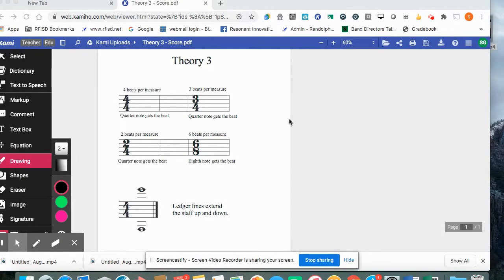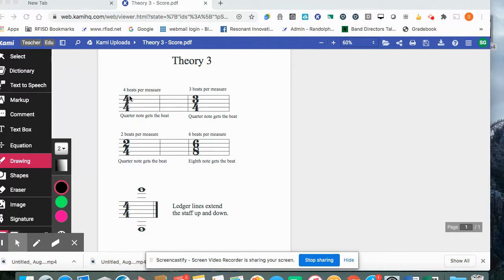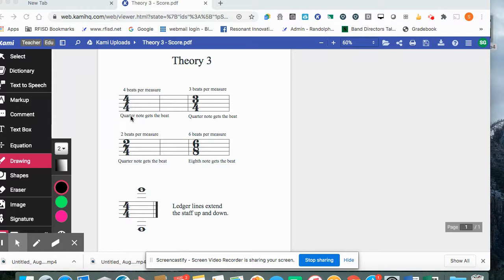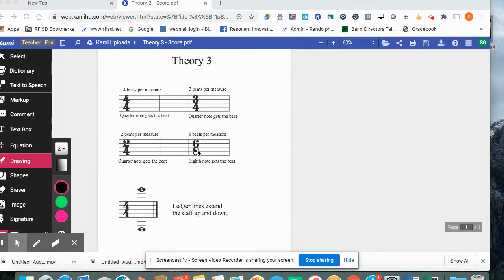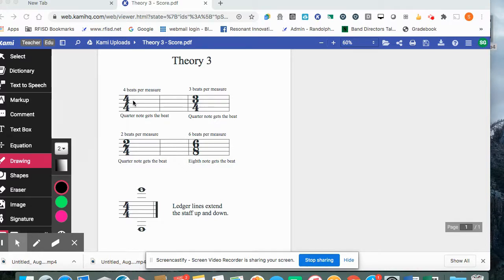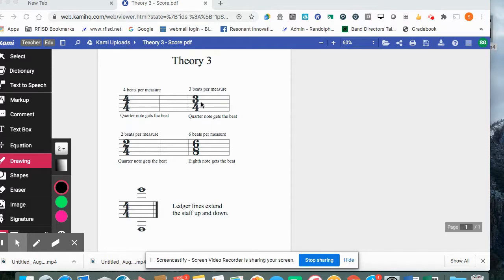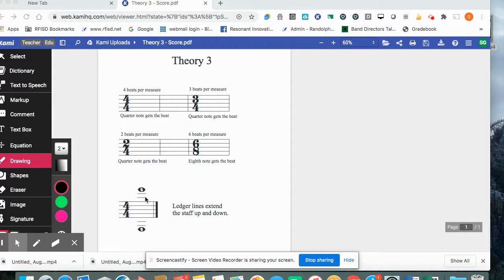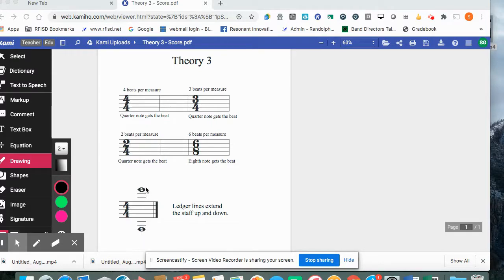Theory Video 3